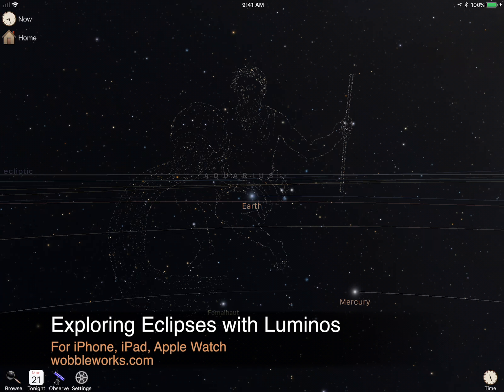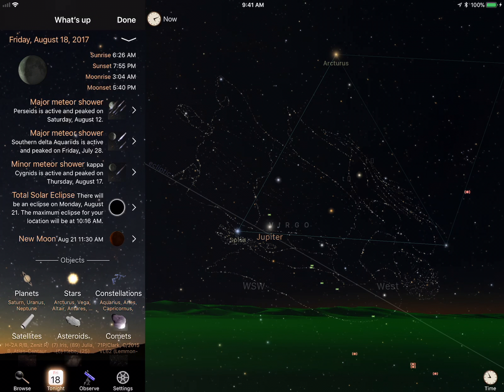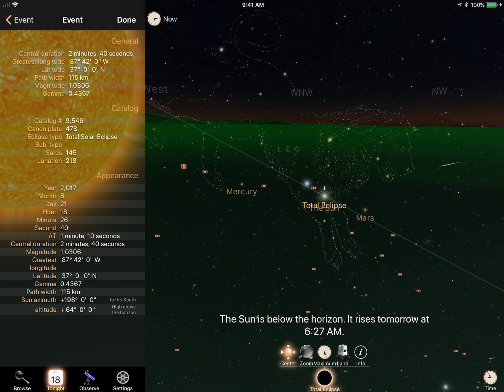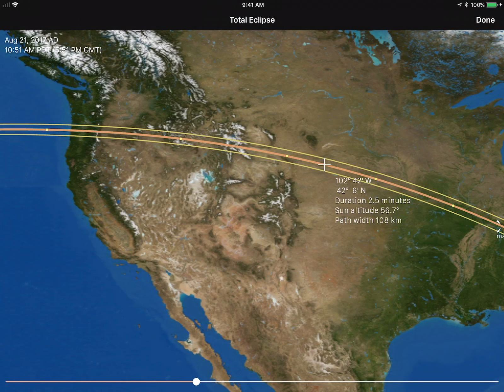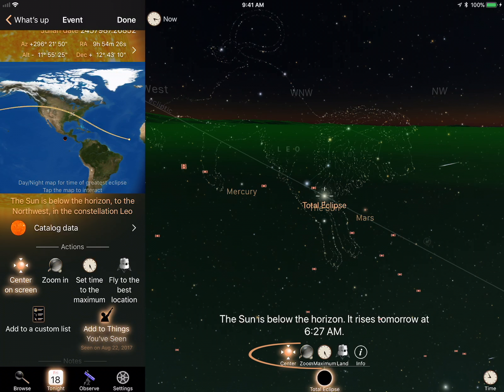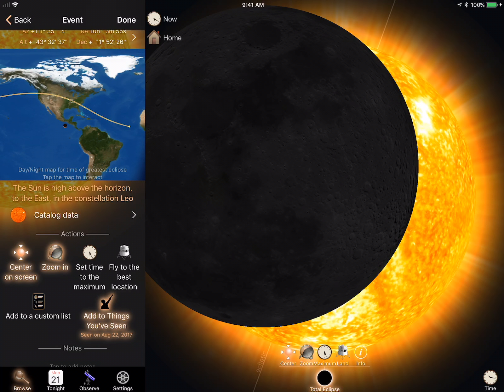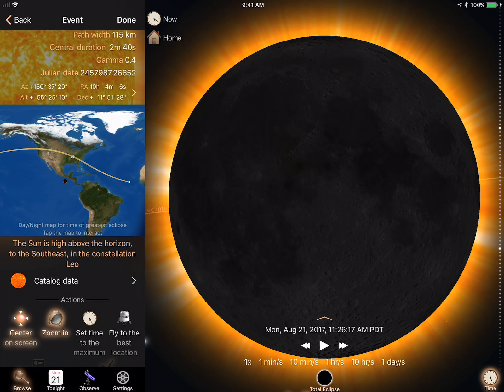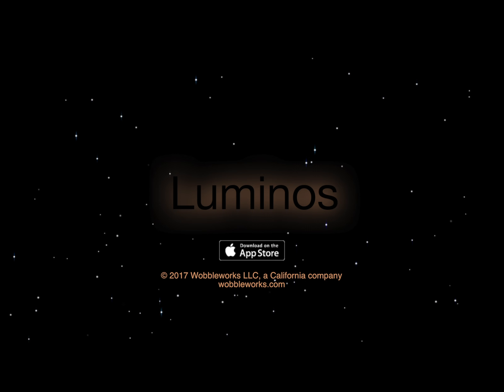Exploring Eclipses with Luminos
The Luminos app, an all-in-one astronomy simulation for iPhone and iPad, includes the full five millennia solar and lunar eclipse catalog from NASA. Luminos makes it easy to experience the great American solar eclipse of 2017, or any eclipse anywhere in the world.

This video shows how to use the app to its fullest for exploring eclipses.